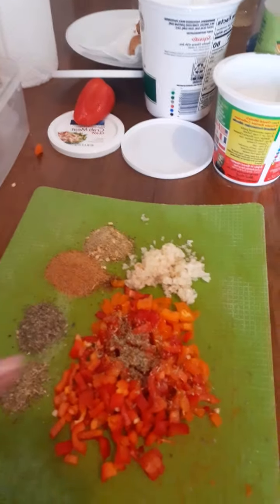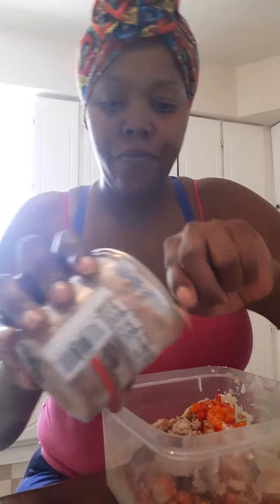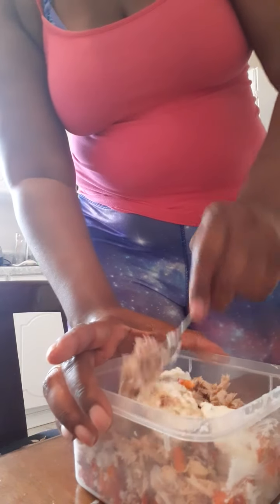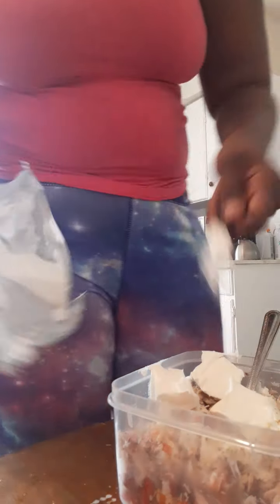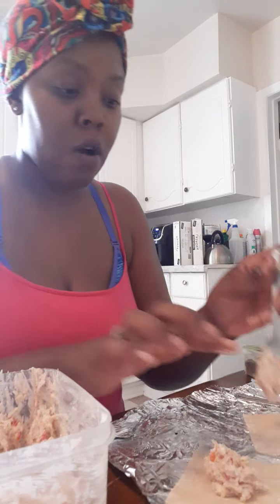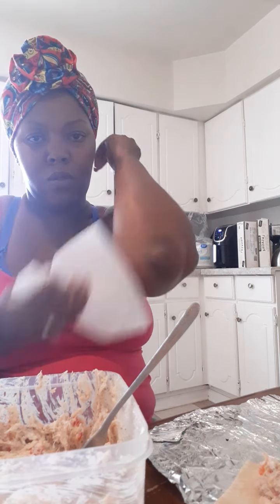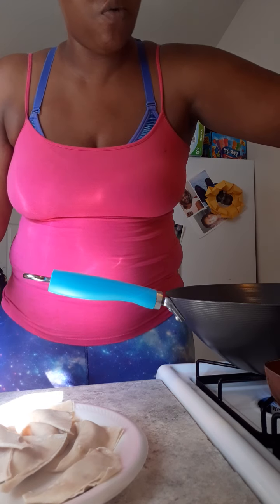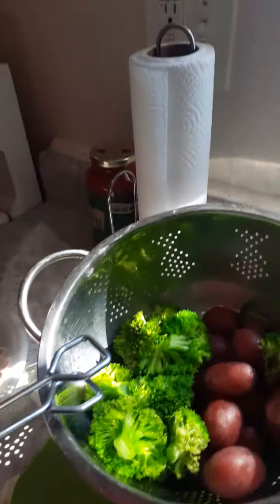September 19, 2021